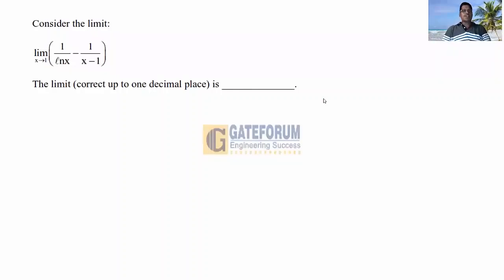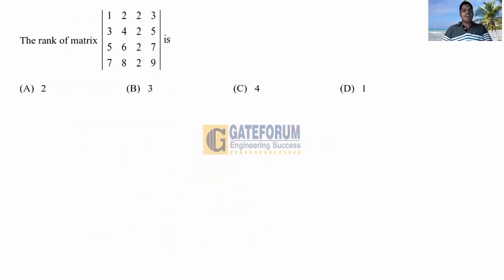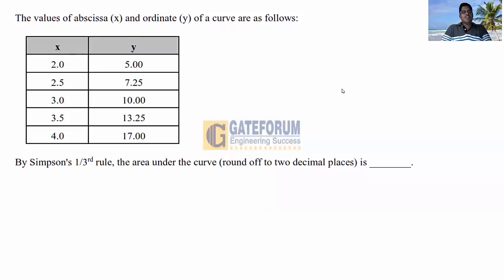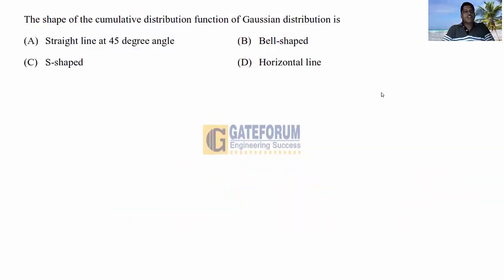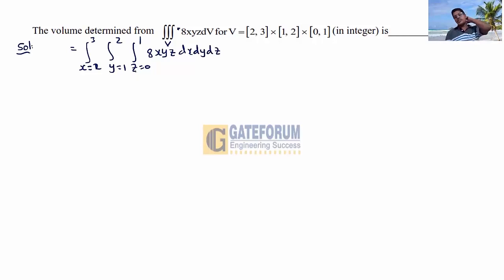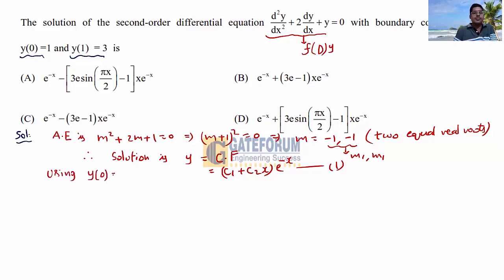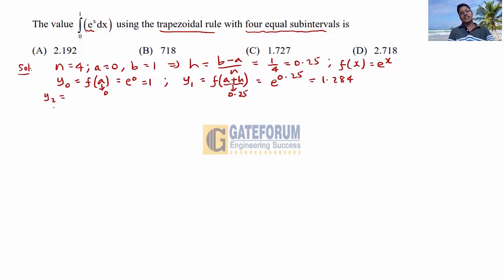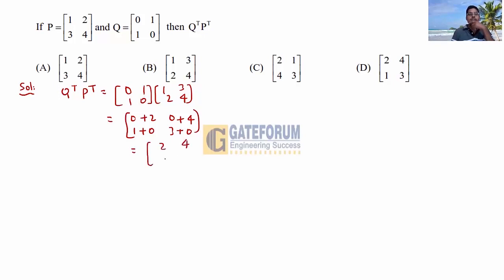GATE Question Paper Discussion Engineering Mathematics CE Set 1 Video lecture by Gateforum